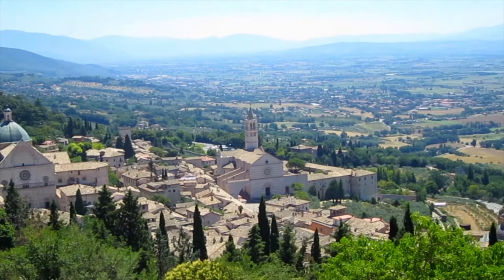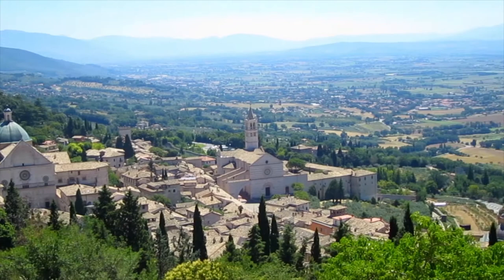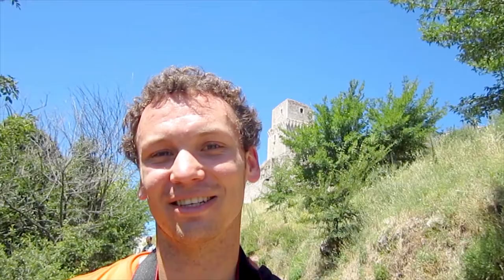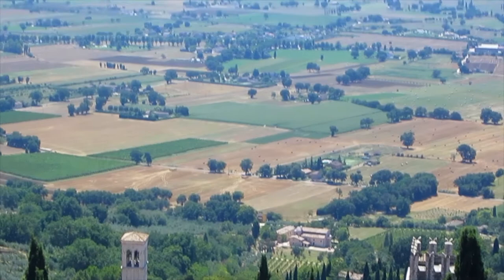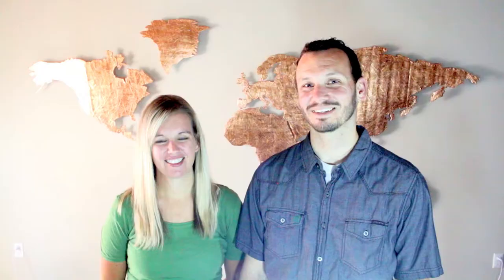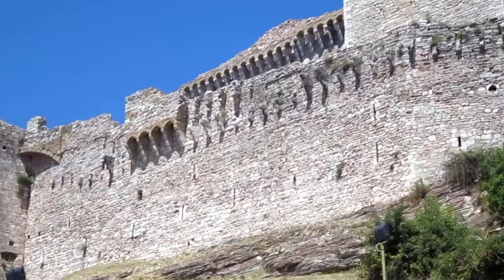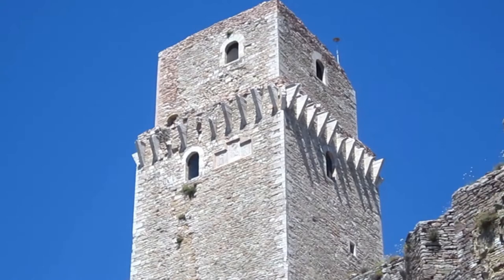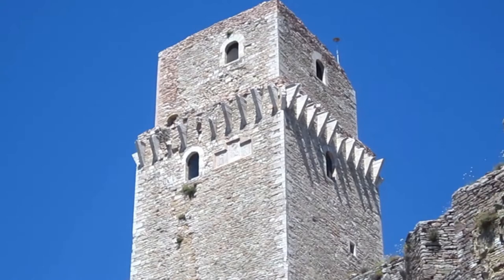La Rocca Maggiore in Assisi, Italy | Ultimate Guide to Family Travel in Italy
If you were wondering what La Rocca Maggiore is all about in Assisi, Italy, wonder no farther! Here we tell you just why you have to visit La Rocca Maggiore in Assisi, Italy because it is AMAZING!!

ABOUT US:

We are the Taylors and we LOVE to travel. Even though we have 3 kids and it is hard to travel with kids, we do it anyways because nothing can replace the amazing experiences we get to have together as a family!

Traveling with kids is something we have a lot of practice with. Our first child flew on 23 flights before she was 6 months old. On the 23rd flight, someone asked us if this was our infant's first flight. Every time we go on a trip, our kids' favorite part is usually the hotel pool, but we still do it anyways.

We have gotten to visit Italy, China, Puerto Rico, Hong Kong, Macau, Mexico, Switzerland, St. Lucia, Barbados, St. Kitts, St. Maarten, Antigua, Taiwan, Singapore internationally and sixteen states in the United States including Alaska. We hope to visit MANY, MANY more places.

If you would like to know more about our family, you can check out our companion channel, Taylor Tadpoles. There we share some of the every day experiences of our lives. That is our way to remember the in between moments.

IN OUR VIDEOS:

In our travel videos, you will find helpful hints, travel tips, information about the places, memories of our family traveling and anything to get psyched about going on your next adventure. Obviously, Traventures is a combined version of Travel+Adventures. And ALL of our videos will have our travel adventures in them.

There are a lot of YouTube travel videos that show you how much fun they had. We not only want to do that, we want to show you how you can have just as much, if not more fun! We will give you all the tips and tricks, things we learned and stories of our own mistakes and travel troubles.